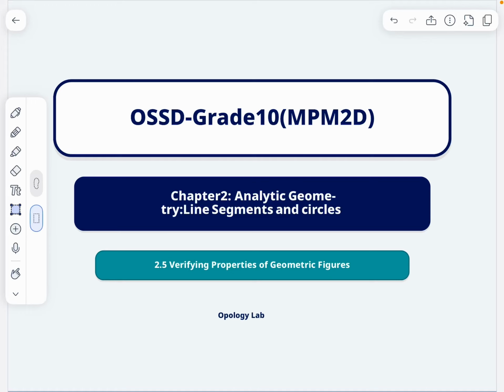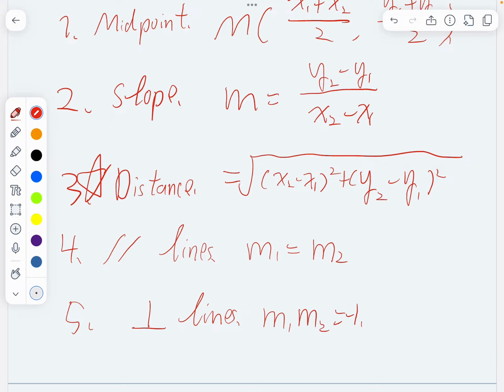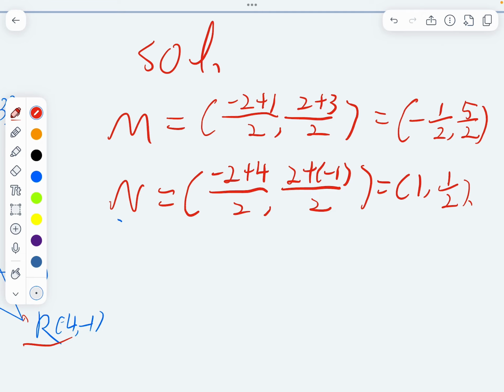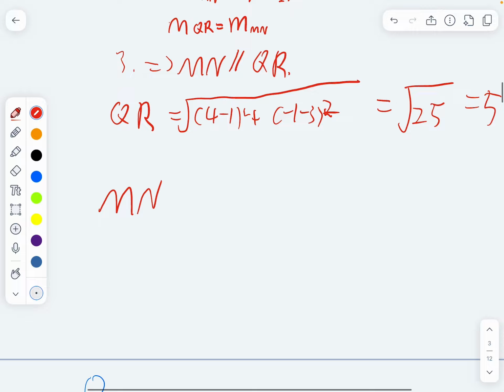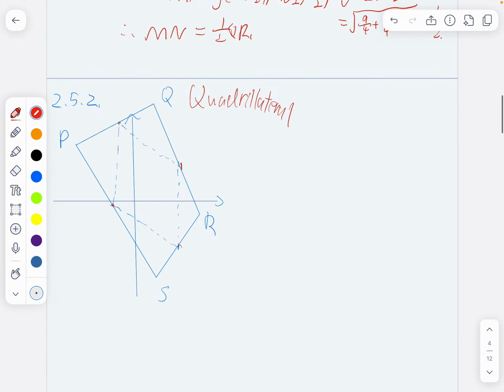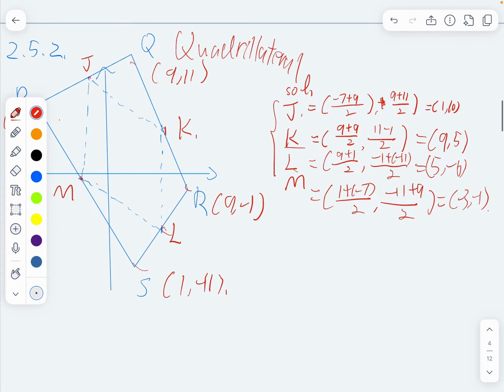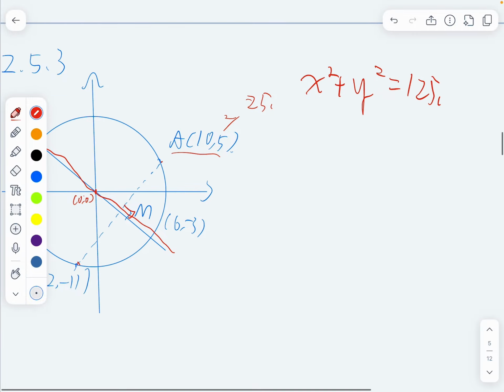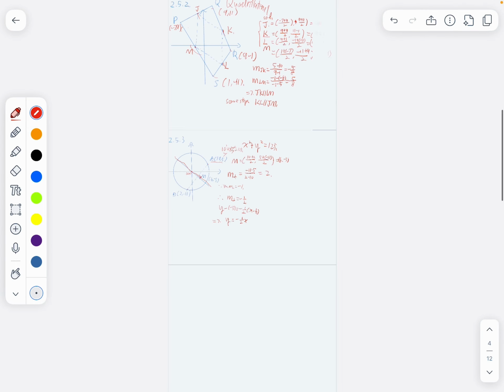2.5Verifying Properties of Geometric Figures｜G10｜Maths｜OSSD｜OPOLab